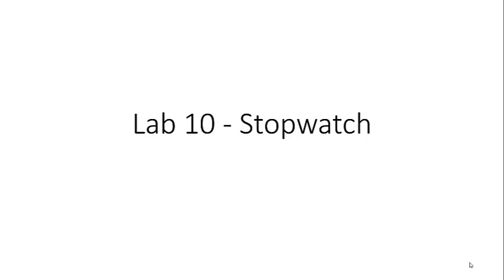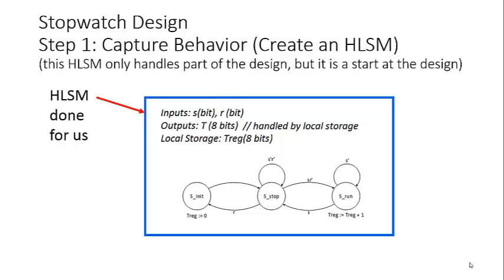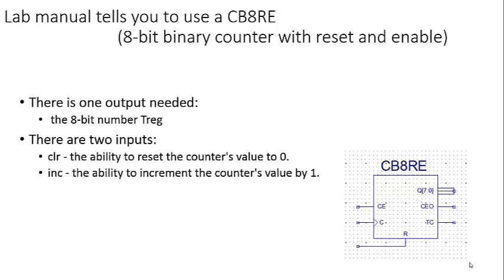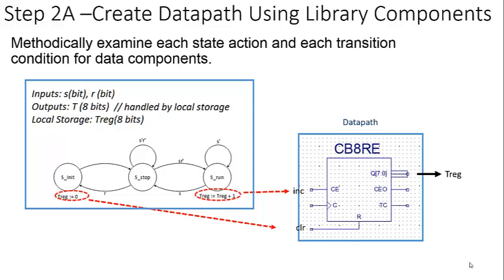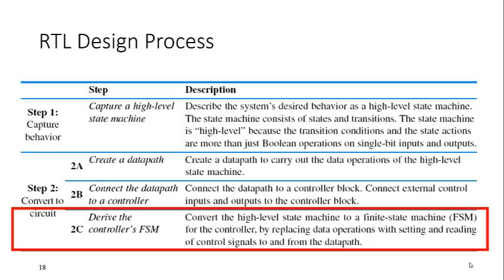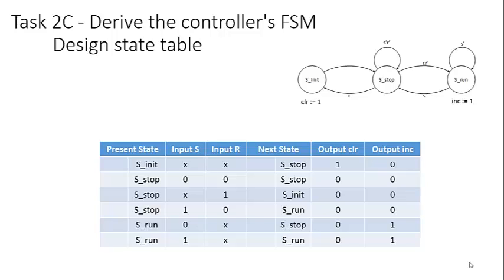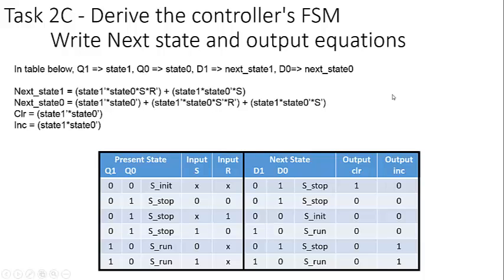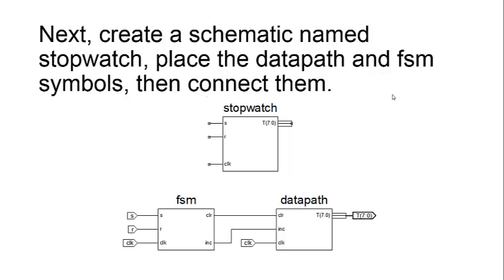Lab 10 Stopwatch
Lab 10 is a design of a basic stopwatch implemented on the Basys2 board.  RTL design procedures are described for the design.